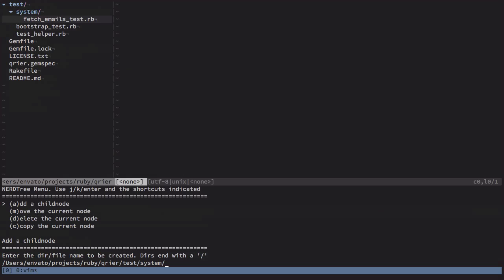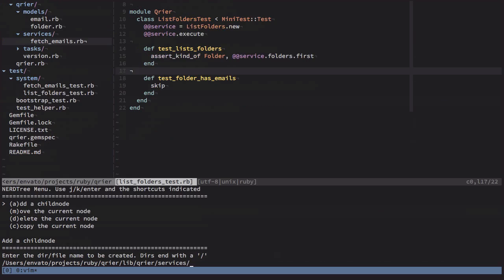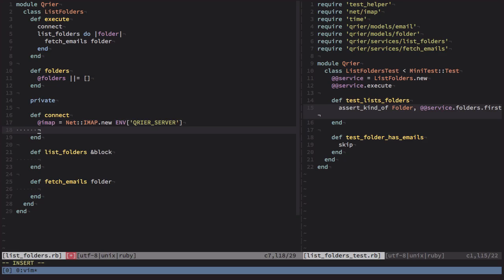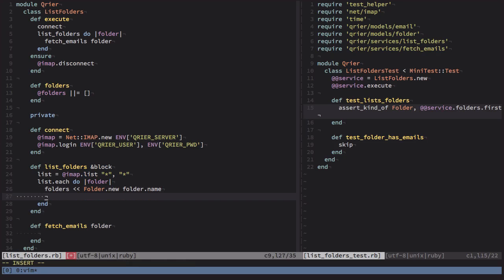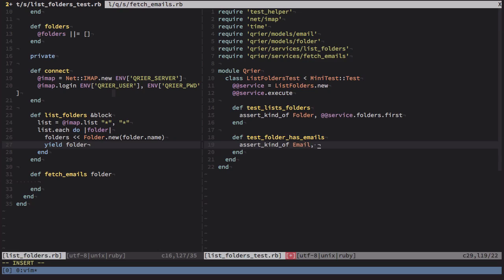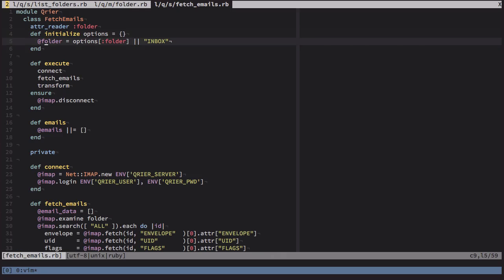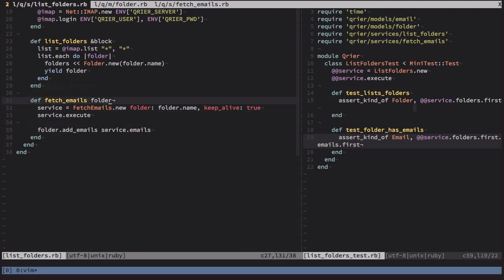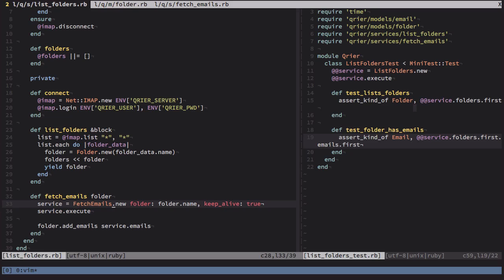Build an Email Application With Ruby 2 2 Listing Folders With Emails